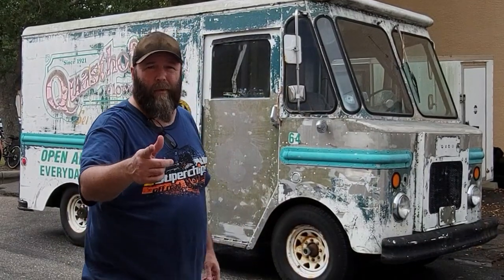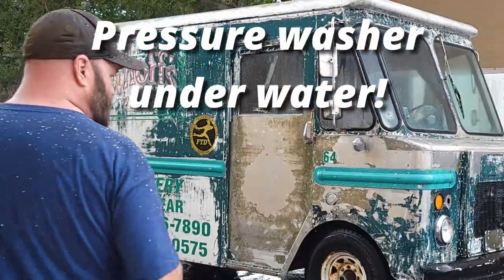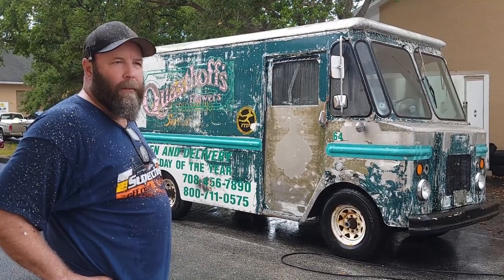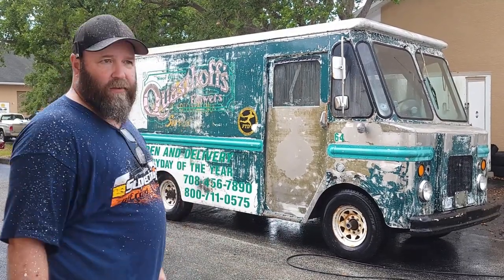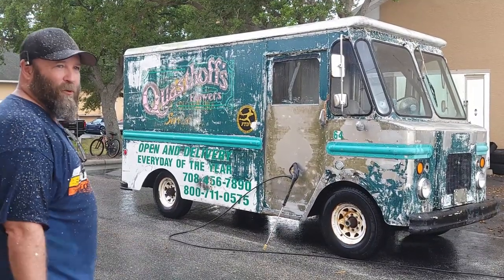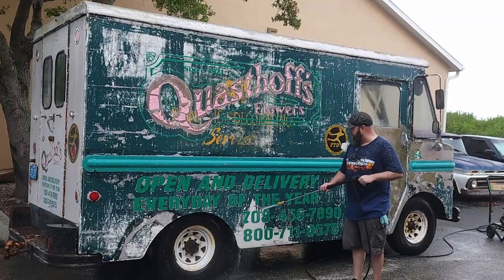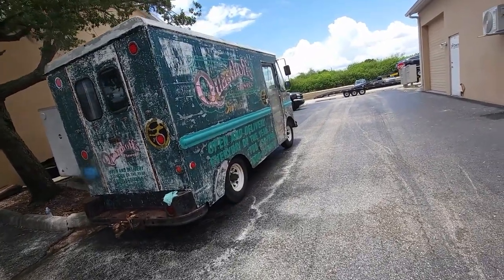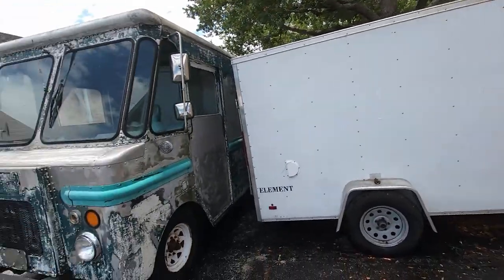Power washing the paint off my 1964 Chevy Gruhmann Olsonett?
Using the  power washer I freshen up the look of this 1964 Chevy Gruhmann Olsonette StepVan.  The old house paint that is on there keeps flaking off and it's time to get it all off in one day. Let's get after it.

0:00 Intro
3:00 begin relaxing
9:05 History of my Gruhmann
14:30 More relaxing washing
25:46 Outro final words

"Don't wait for your project to be perfect to enjoy it! Do it a little at a time and enjoy it being "good enough" until one day POOF it's perfect"